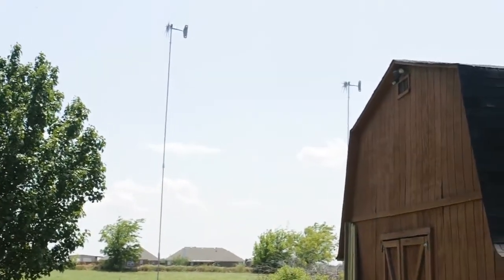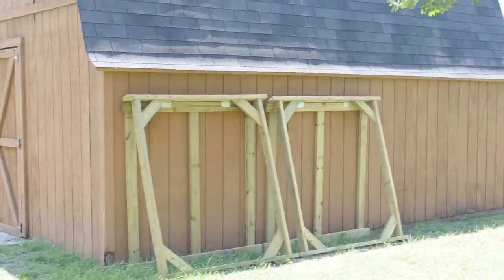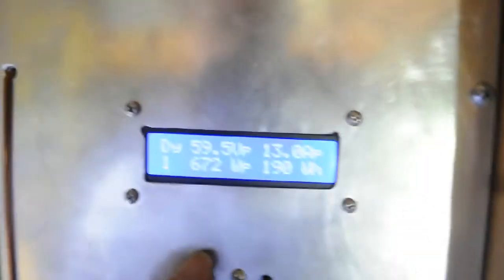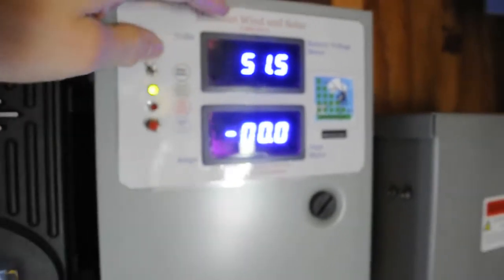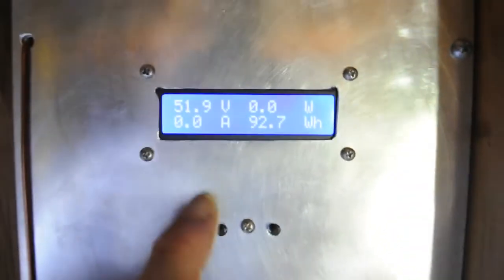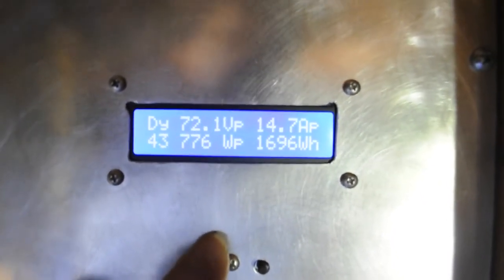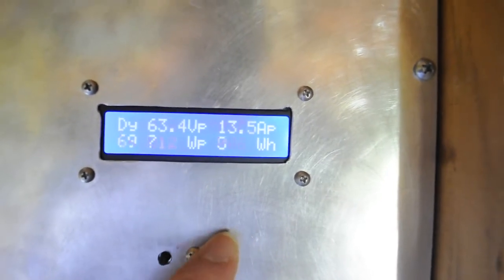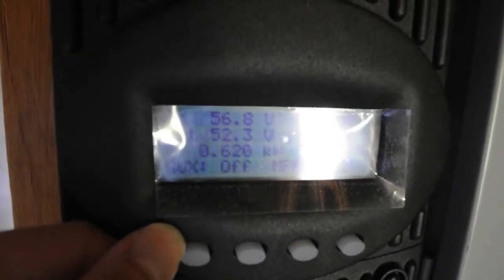Our RE System 2012, Part 2; kWh Logger Update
Okay, so we've had our wind towers up, and we put our Air Xs back up with Raptor blades. It's a funny arrangement, but it seems to work. Let's see if it holds up. ^^;

But my ATtiny84 kWh Logger has some issues, as I figured it would since this was my first try at something so elaborate. Lessons: 1) Use a crystal, 2) Use a real current sense IC (and shunt if possible).